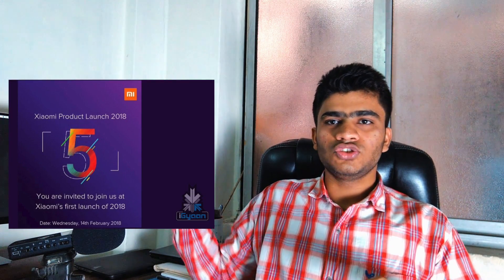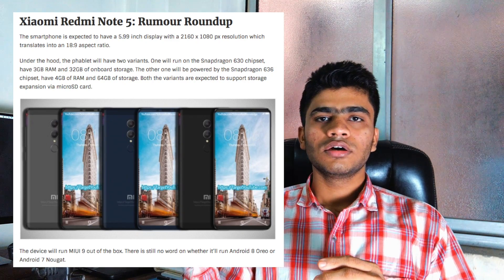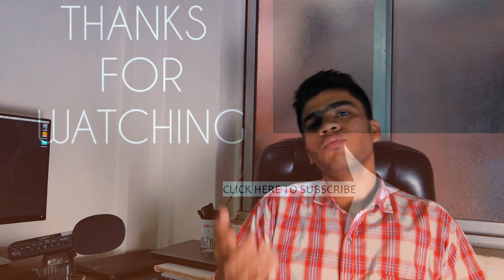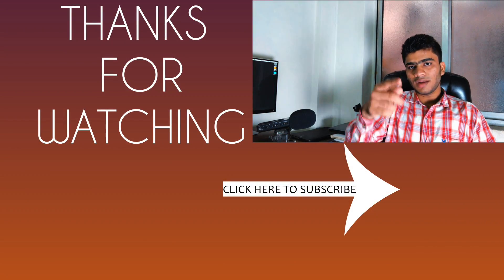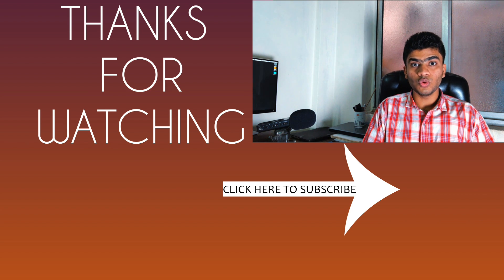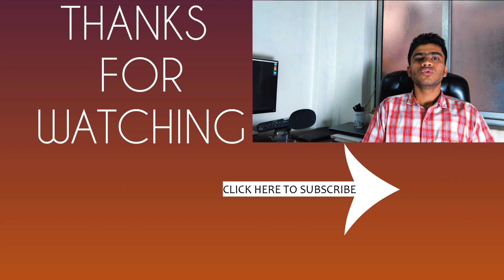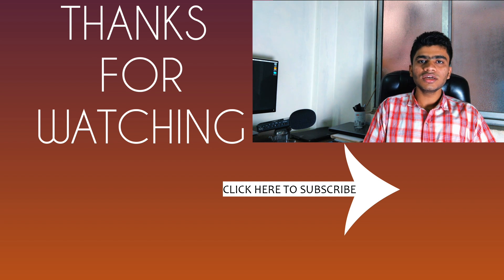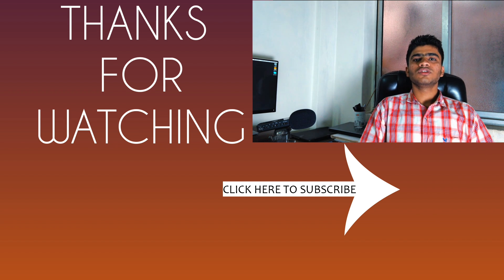Xiaomi Redmi Note 5 Release date, Specifications, price, 18:9 Display, Dual Cameras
Hi, Guys in this I have told you that when xiaomi redmi note 5 will announce and what specs will it have and much more.

Xiaomi redmi note 5 specifications:
Qualcom Snapdragon 636
5.99Inch Full HD 18:9 Display
3/4 GB RAM
64 GB Storage
4100MAh Battery
Dual Camera 16+5 MP
Secondary Camera 8 MP
Fingerprint Scanner

Price Will Be: Around 11k to 16k ($170-$250)